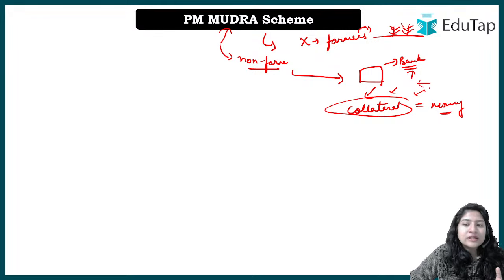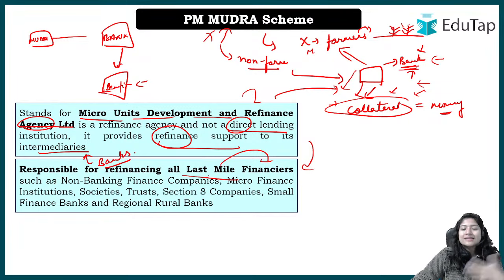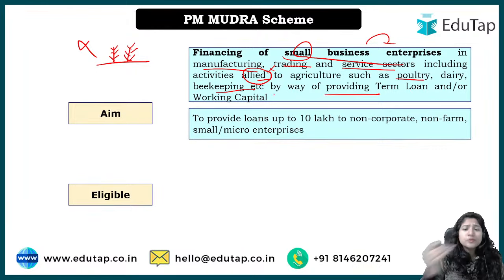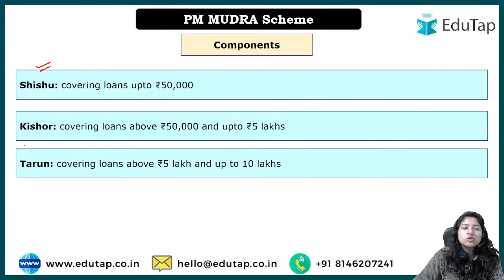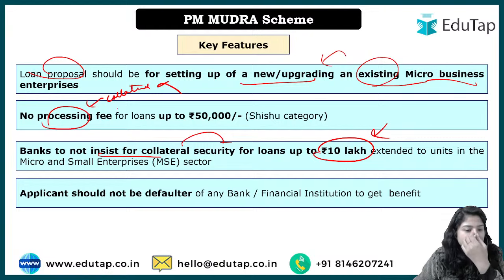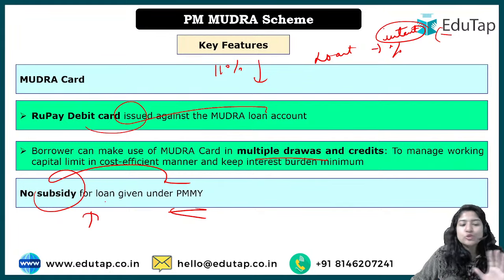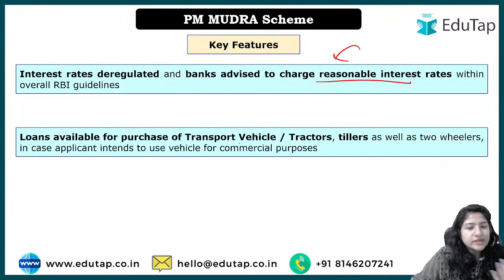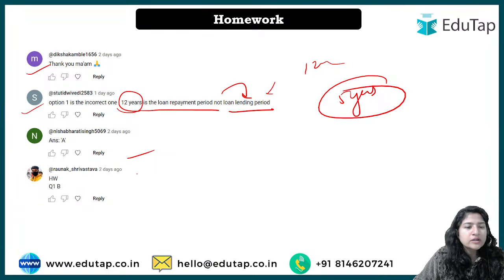PM Mudra Scheme | Important Government Schemes PDF & Notes | RBI NABARD SEBI Preparation | EduTap